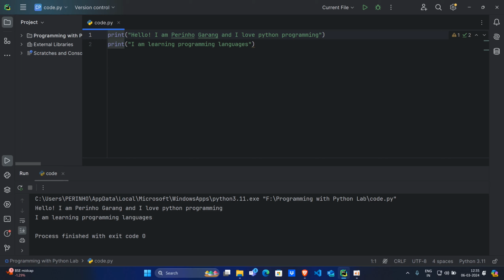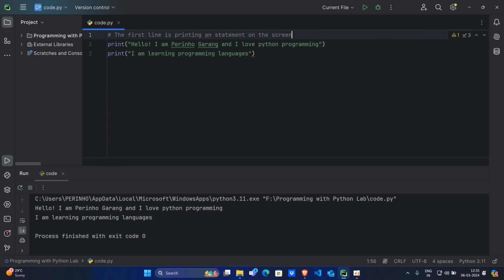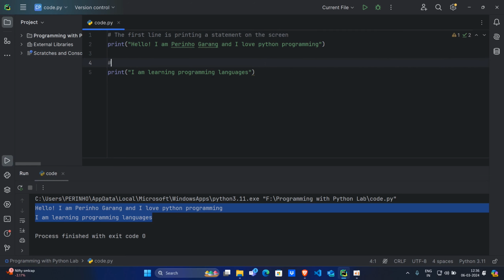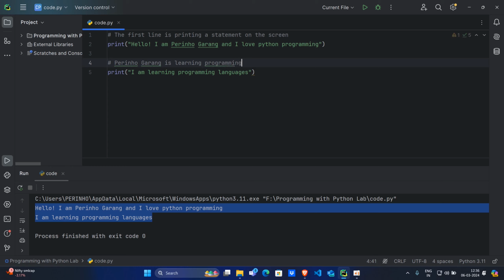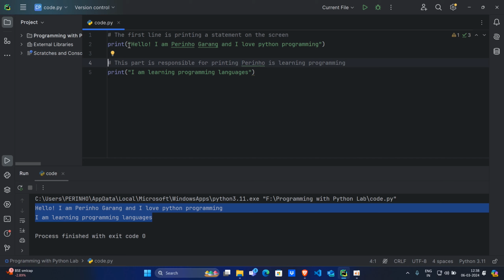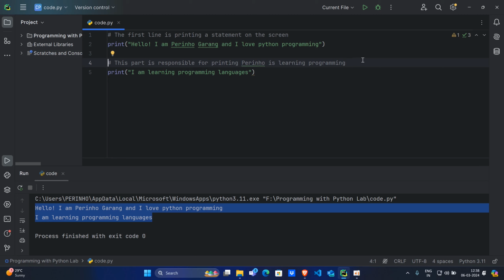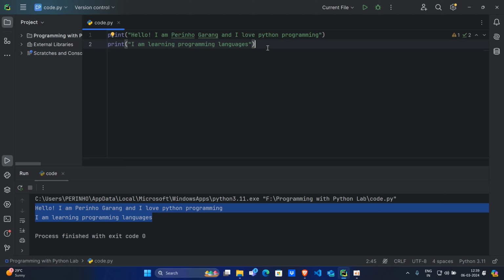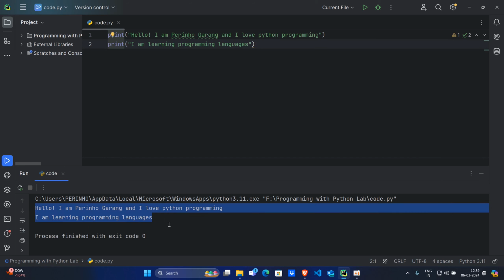Python 3: Comments in Python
Comments can be used to explain Python code and make the code more readable. Comments can be used to prevent execution when testing code.